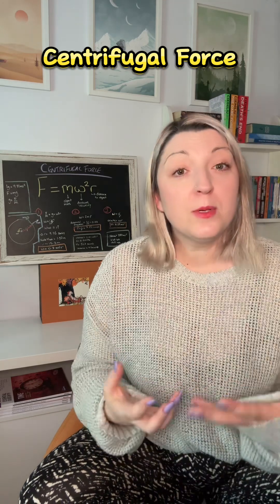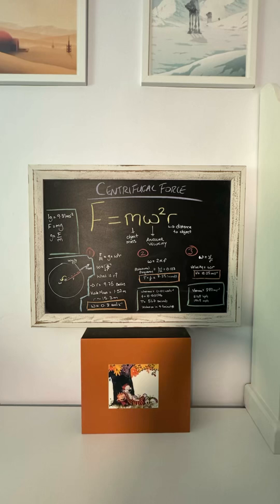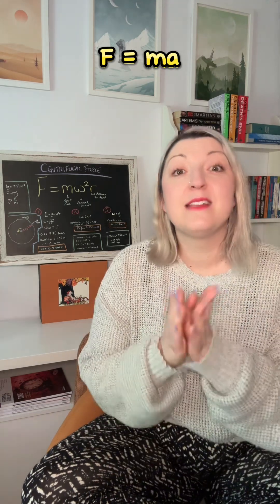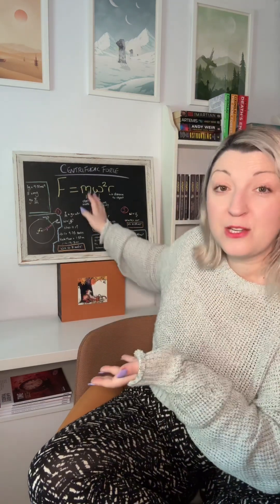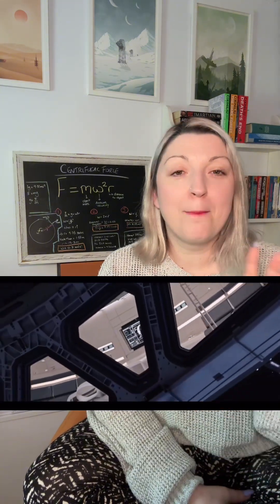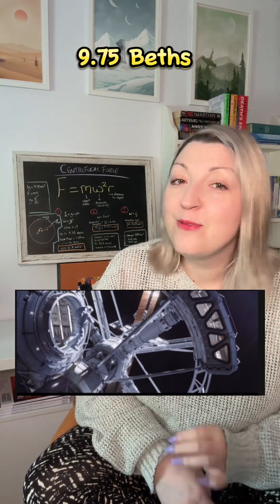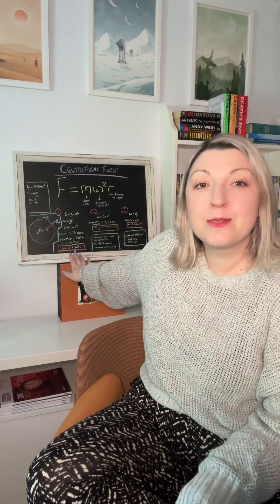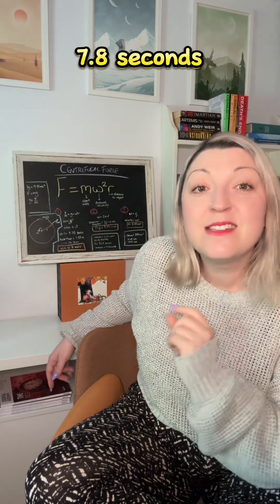How fast does the Hermes need to rotate to have gravity? | Nerd Math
I love a bit of nerd math in between main videos. This month I broke down the physics of space travel in The Martian, one of my favourite movies and one of my absolute favourite space ships in scifi!

I would go into space on the Hermes. But how fast does it need to rotate to give 1 g of gravity?

About Me --
I'm Abi, a phd student at the University of Oxford working in plasma acceleration. I love to get super nerdy about pop culture and find ways to explain complicated topics in physics. It's a nerd revolution and I'm here for it!